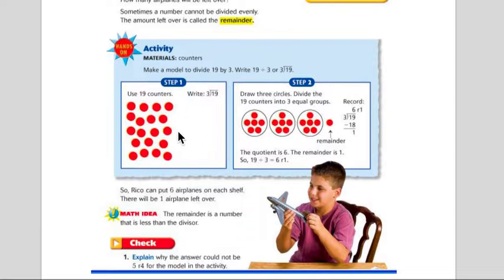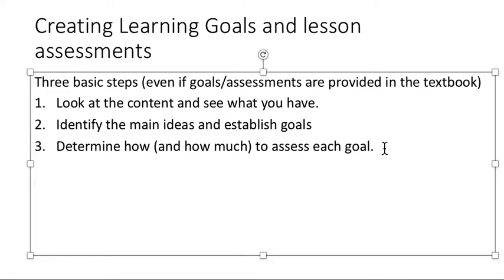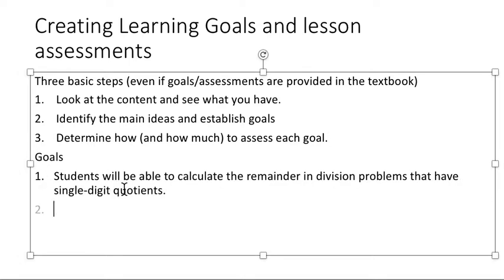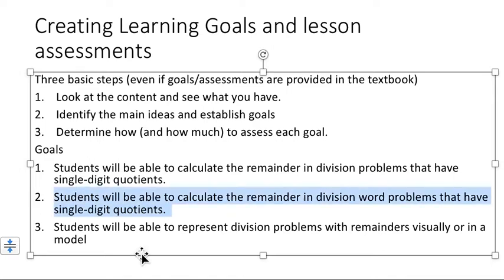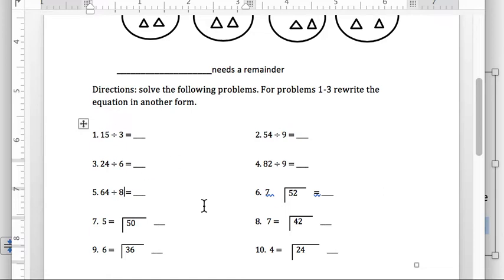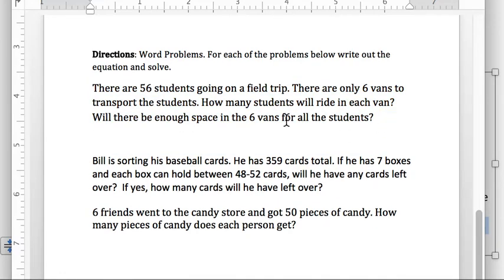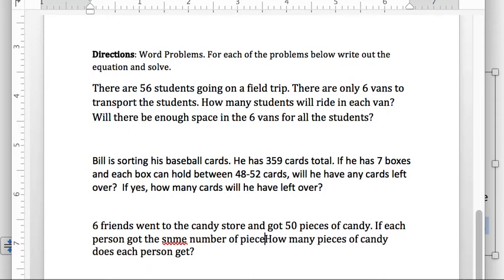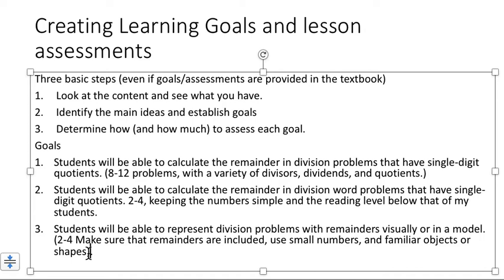Math walk through